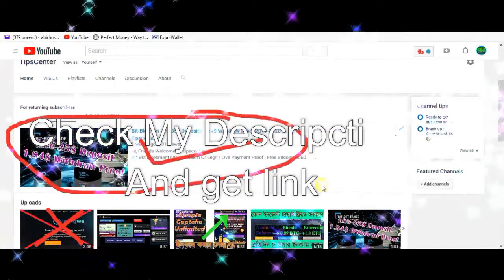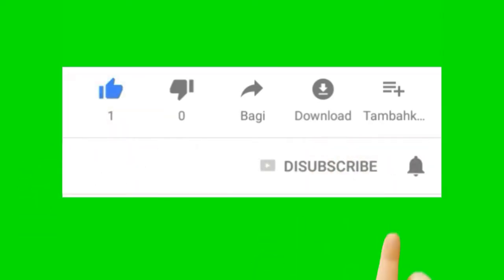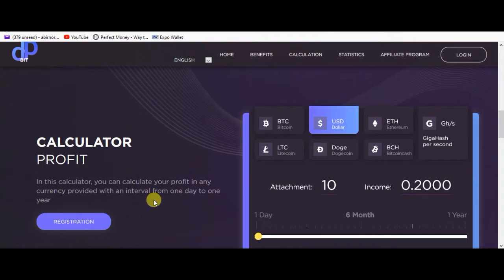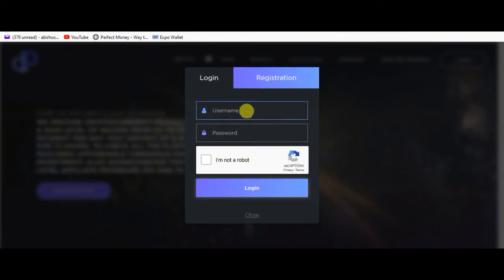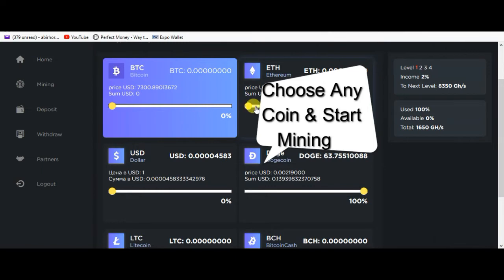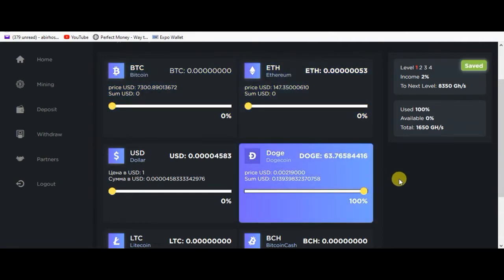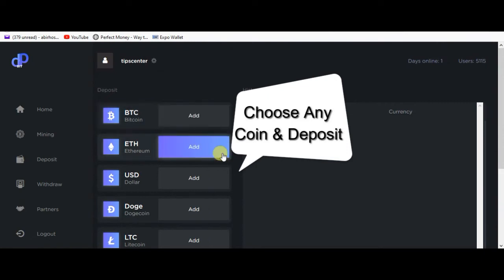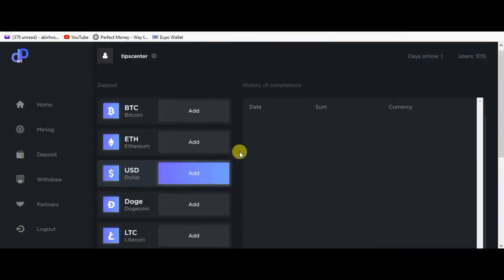👉 50Gh/S Free New Mining Site! Without Deposit 2019-2020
Hi, Friends Welcome To tipscenter ___
Bit-Bkt invesment Limited Scam Or Legit | Live Payment Proof | Free Bitcoin Cloud Mining Site 2019

New Link- 35$ Live Deposit

1000Gh/S Free Limted Offer
Free Litecoin Per Four 3.5 LTC Eran

New Link- 500 Dogecoin Active Bonus Free

Hi, Friends today we are going to talk about new bitcoin mining 2019 Actually its a cloud mining site 2019.As you know I always try to introduce New Free Bitcoin (BTC) Cloud Mining Site that often yield free bitcoins btc.
i have published a lot about bitcoin or btc mining websites in 2018. That includes free cloud mining bonus and free bitcoins or btc also publish a lot about how to choose real mining sites and cloud mining sites and how to earn free btc with trusted cloud mining sites.i have a long history of publishing videos about cloud mining sites in 2017 and when we started previous channel tipscenter often my content moves around cloud mining or btc mining websites in 2016